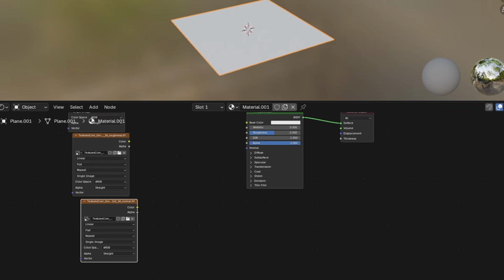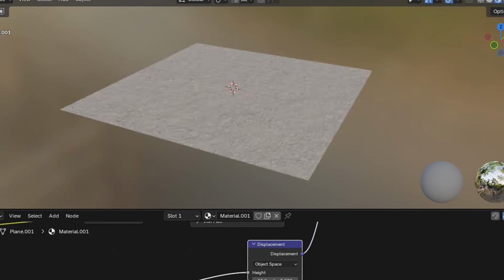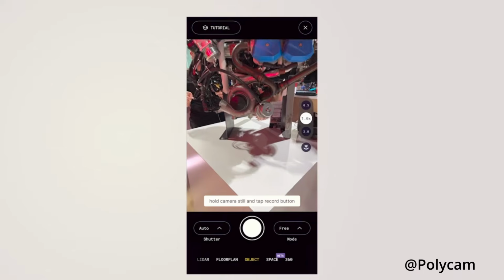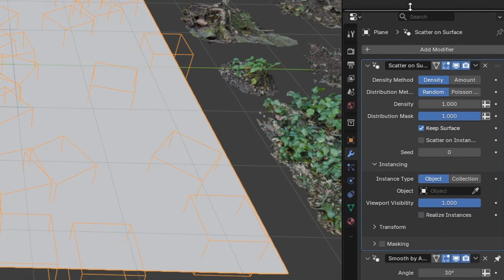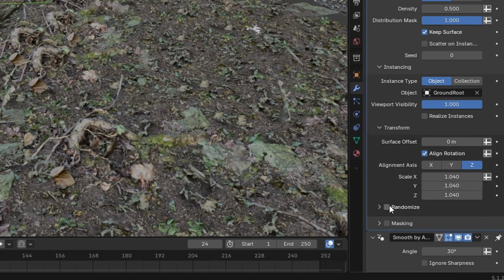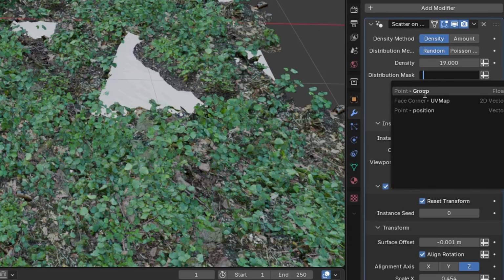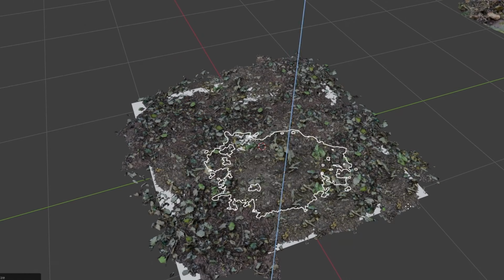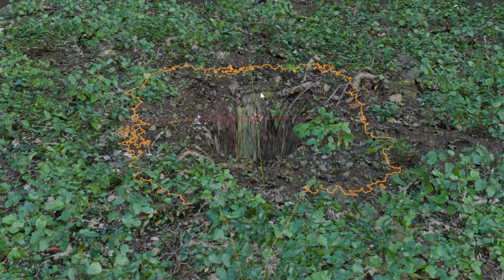Making Ground in Blender: Putting dirt in your eyes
A quick video on how to make ground, really useful stuff for any natural kind of environments that need that kinda stuff. I cover creating a PBR setup, using groundscans to scatter in a scene and adjusting those scans to harsh curved surfaces. This is all pretty simple stuff once you break it down into easy steps, just take it one thing at a time :)